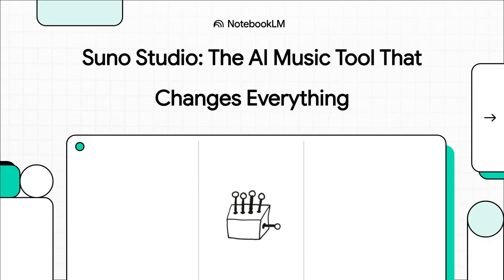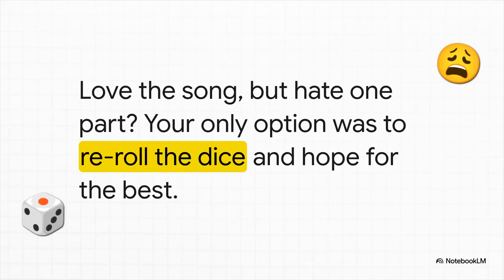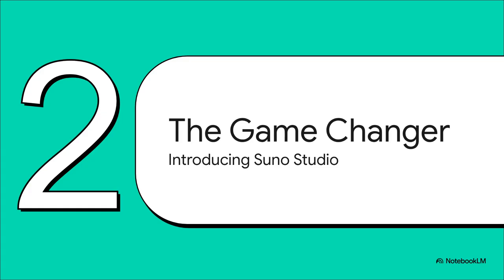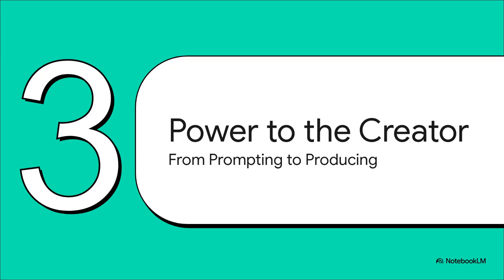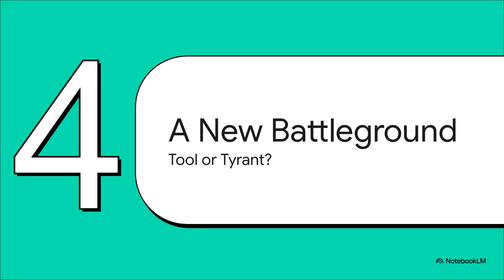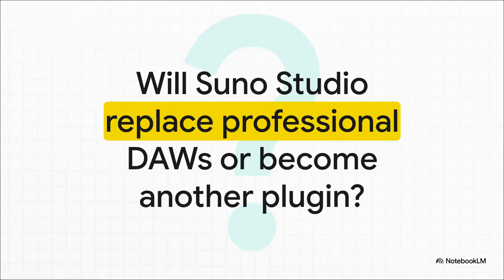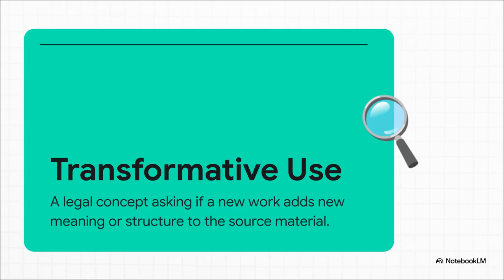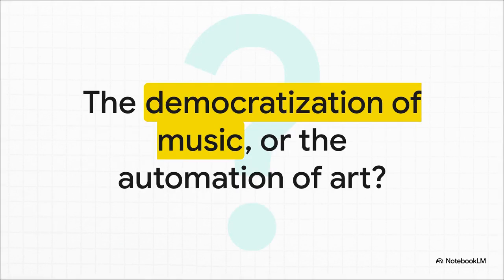Suno Studio: The AI Music Tool That Changes Everything